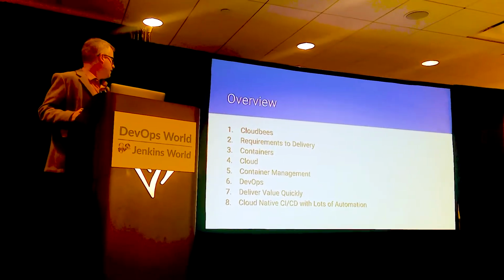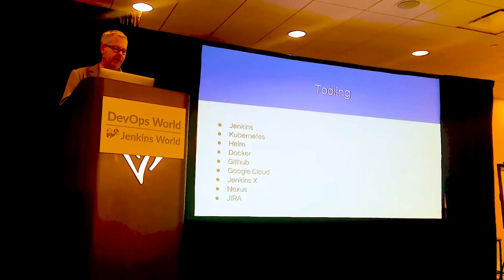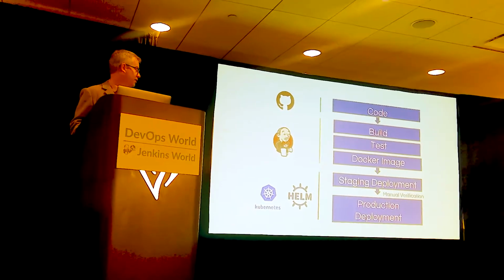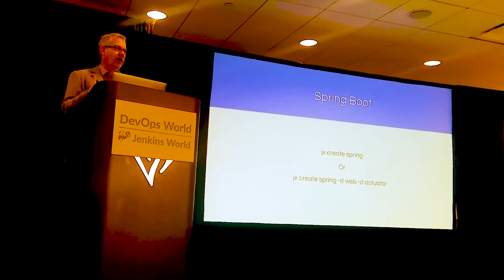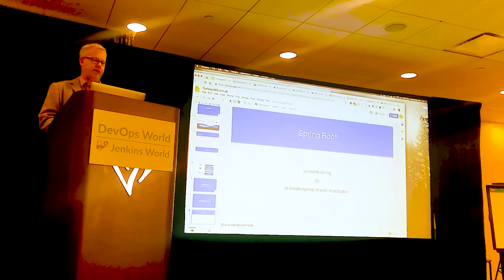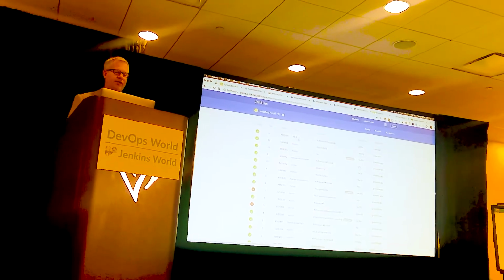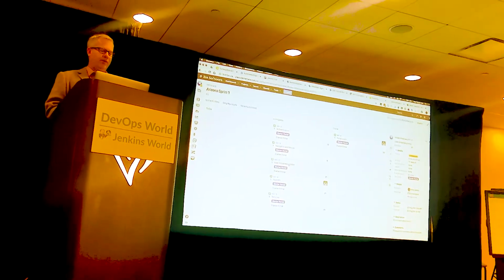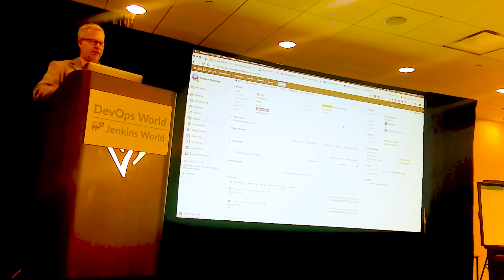Jenkins X, the Integrated CI/CD Solution for Kubernetes | Mike Maheu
Watch this lightning talk by Mike Maheu, VP - Engineering and Strategy, Go2Group at DevOps World | Jenkins World 2018, where he emphasizes the important features of Jenkins X in boosting the CI/CD pipeline for Kubernetes.